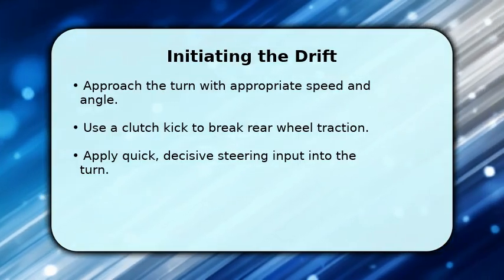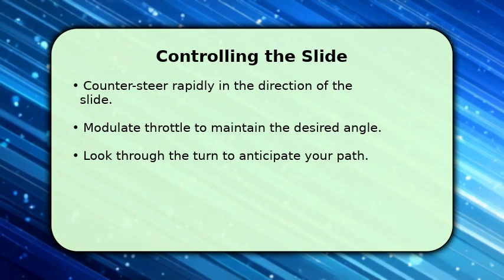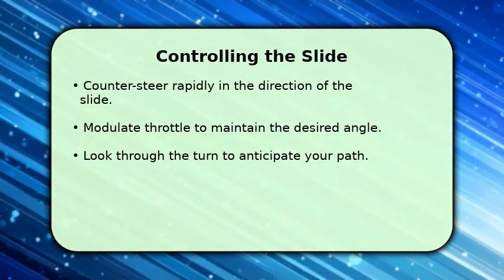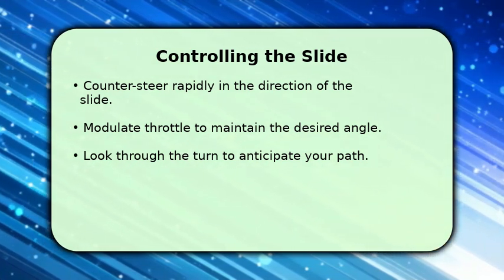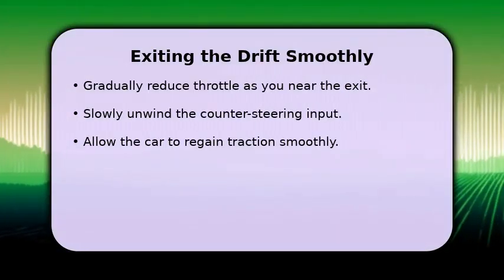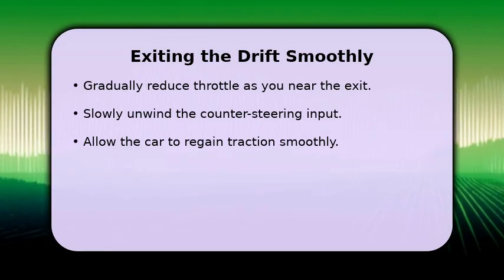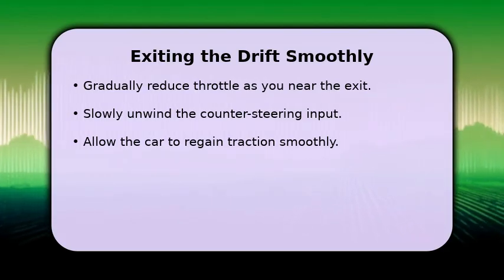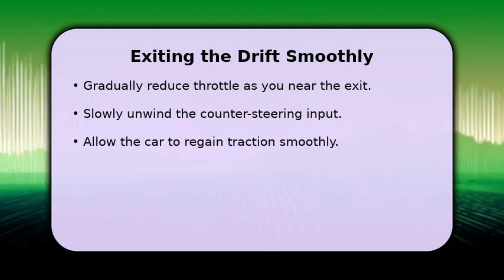How To Drift A Toyota 86 (UPDATED)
In this updated video, we'll take you through the steps to master drifting a Toyota 86. From understanding the basics of weight transfer and throttle control to advanced techniques like counter-steering and trail braking, we've got you covered. Whether you're a seasoned driver or just starting out, our expert tips and tricks will help you improve your drifting skills and take your driving experience to the next level.